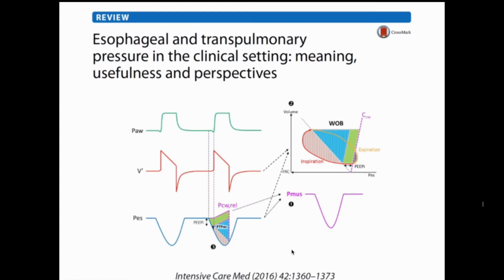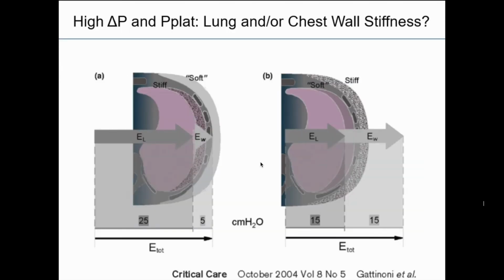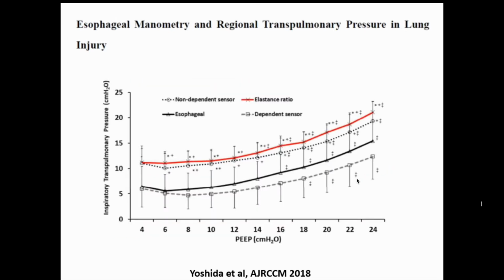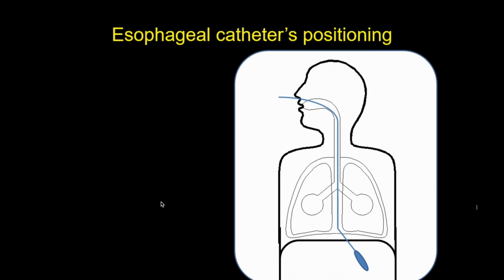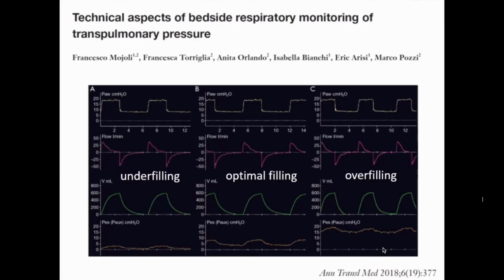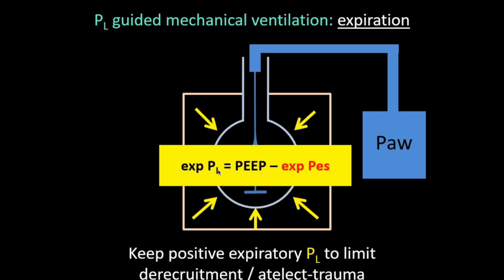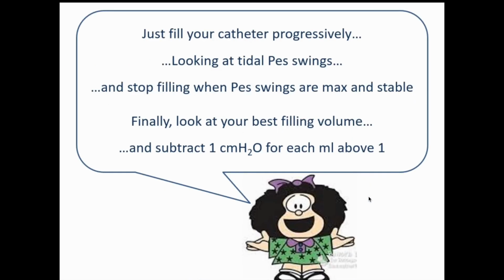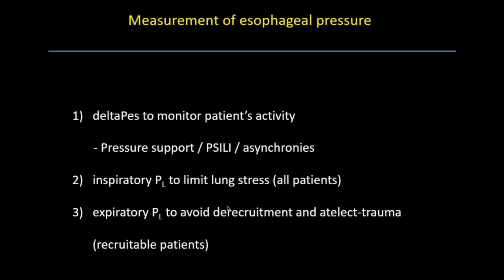Esophageal Pressure Monitoring: How to do?